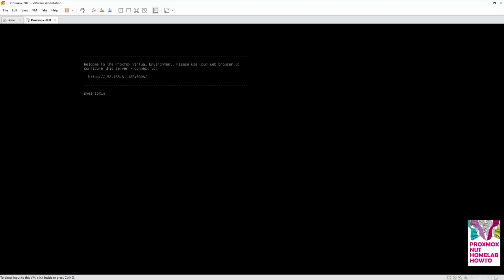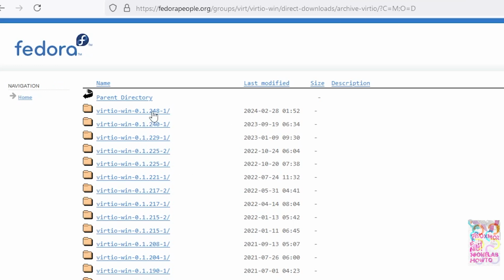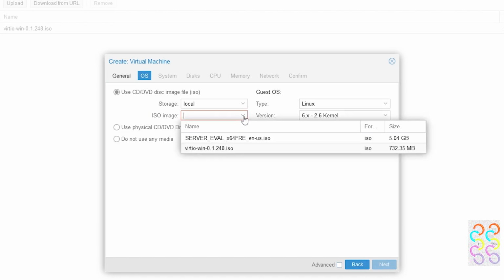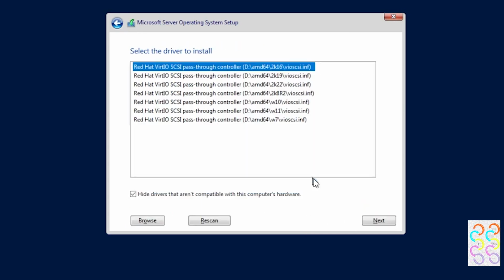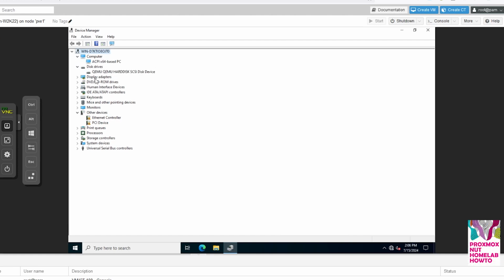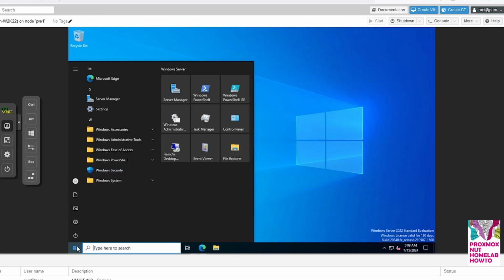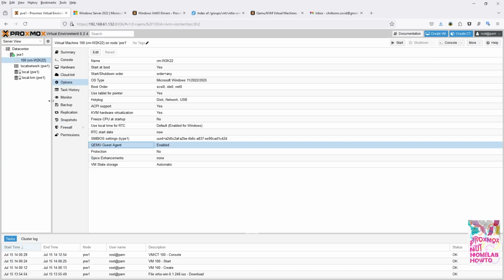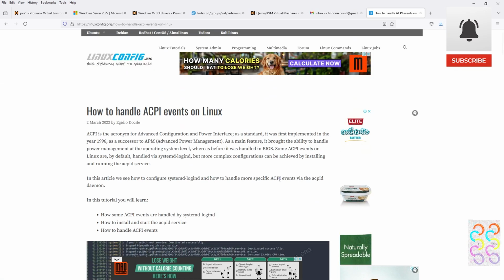Proxmox-NUT Homelab HOWTO - Step 3 : Install Win Srv 2022 / Configure Shutdown from Proxmox/QEMU GA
Links

The series includes this article, a 7-part video series, and a VMWare archive.  This is Part 4/7.

In this HowTo, I cover the following steps:
1. Configure a VM on VMWare Workstation Pro to install Proxmox on it;
2. Install a Windows Server 2022 VM as a VM in Proxmox;
3. Install the NUT (Network UPS Tools) UPS Software.

I also configure Proxmox, Windows Server 2022, and NUT to use a Gmail SMTP relay. This will be used by Proxmox and Windows server to send emails when they start and stop. Proxmox and NUT will provide additional status information.

Windows Server is configured to start automatically when Proxmox starts and will shut down cleanly without manual intervention when Proxmox is shutdown or rebooted.

Every stage is tested out to verify that everything is working as expected. Any limitations are highlighted.

A snapshot of the VM state after every Step is taken. You can download the entire archive and run it on your own hardware.

If you decide you run the VMWare Image on your own hardware, you need to change the email address and password to your values, otherwise the SMTP relay will not work. The places that need to be modified are:
- Proxmox notifications related to root@pam;
- Postfix SMTP settings (/etc/postfix/sasl_passwd). You need to hash the file afterwards;
- Windows startup and shutdown batch file (C:\sendEmail-v 156\Email.cmd);
- NUT script /etc/nut/upssched.conf.